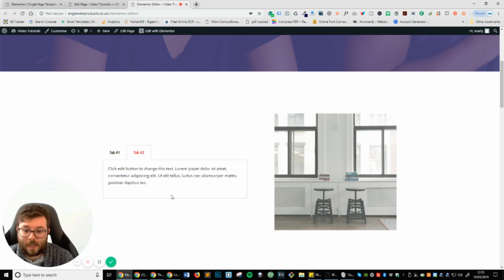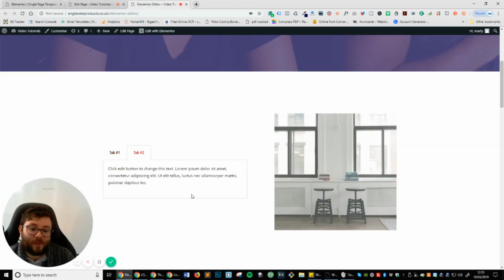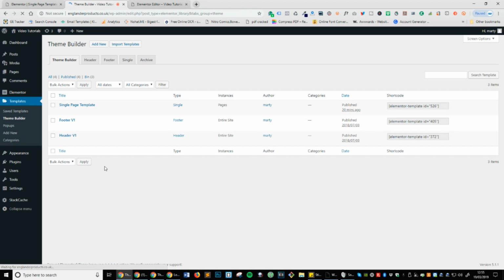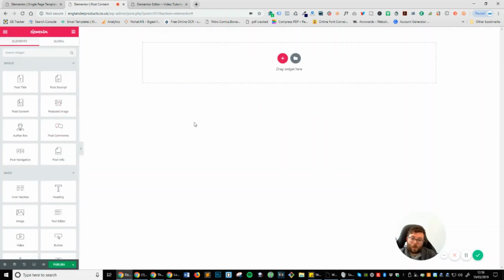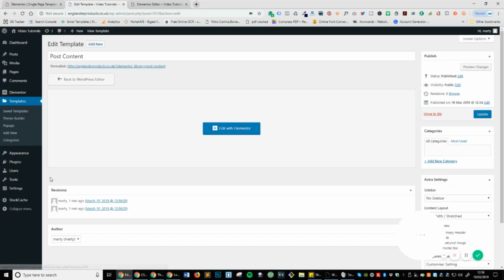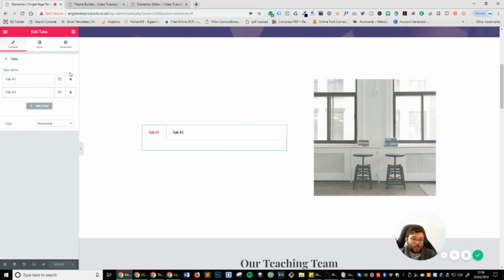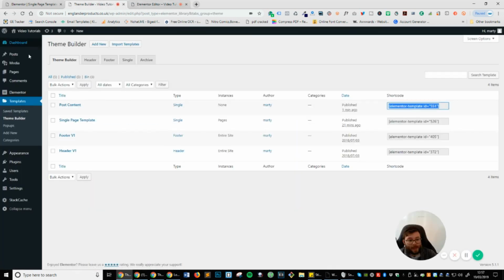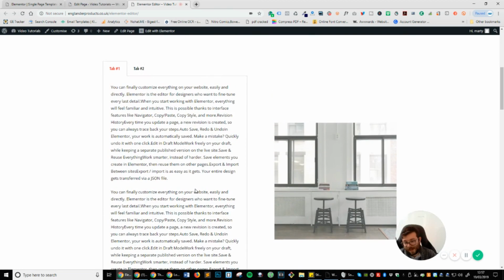How To Add Post Content Into Elementor Tabs - 2019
In this video, I will be showing you how you can add post/page content dynamically into Elementor tabs within Templates.

⭐My Freebies⭐

🏆 My Goal 🏆

👨 About Me 👨